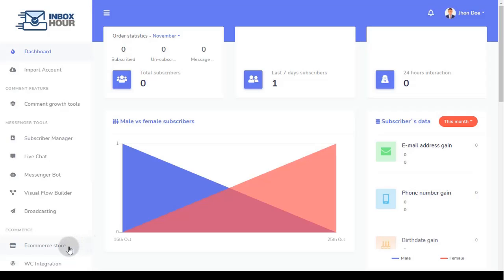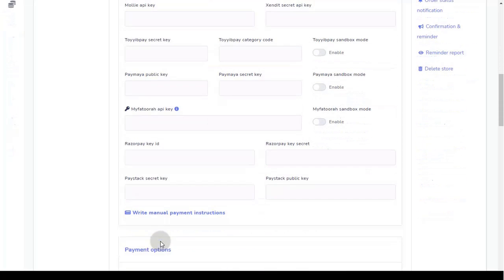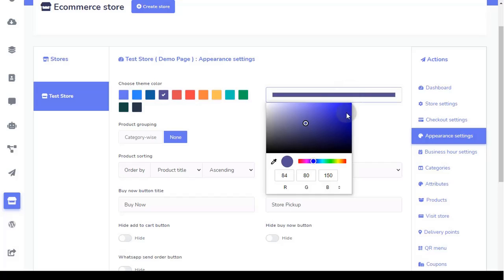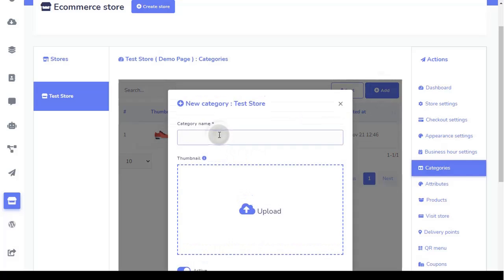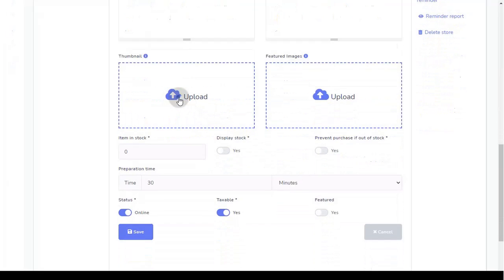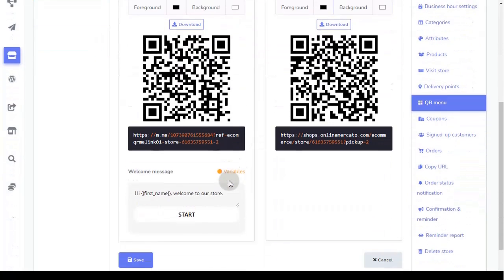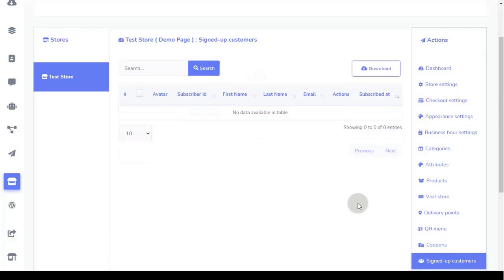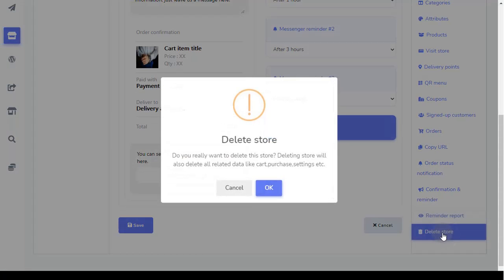Messenger Ecommerce Store Tutorial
Inboxhour is the Facebook and Instagram marketing tool that can help you to create auto reply, auto comment, broadcasting, chatbot, ecommerce and many more.

Register your trial account today for free!

Inboxhour ialah software / platform khas untuk Facebook dan Instagram marketing. Antara fungsi yang ada pada platform Inboxhour ialah auto pm, auto reply, broadcasting, chatbot, ecommerce dan banyak lagi.

Daftar akaun percubaan anda secara percuma hari ini!